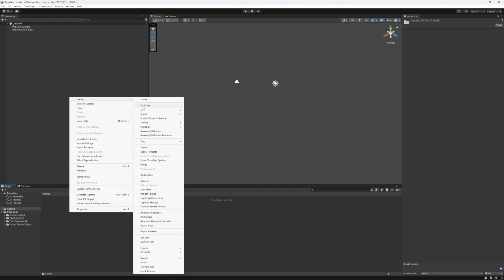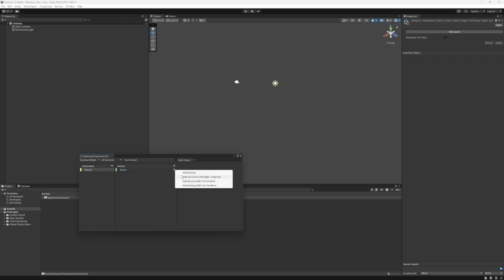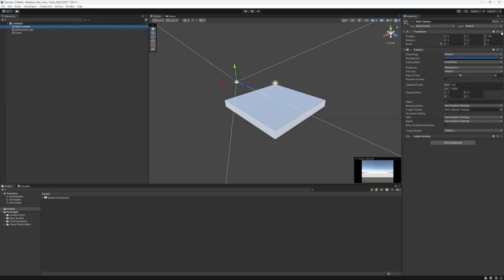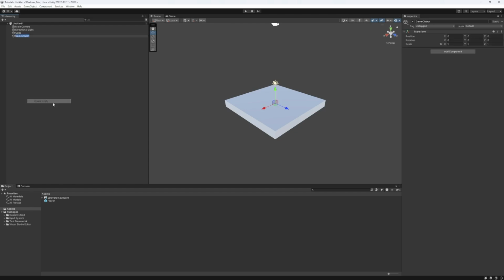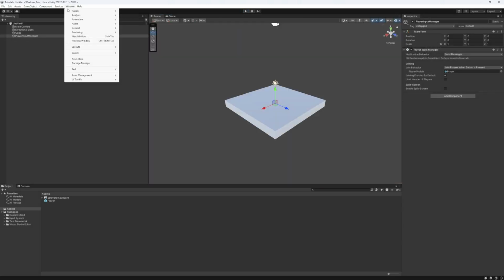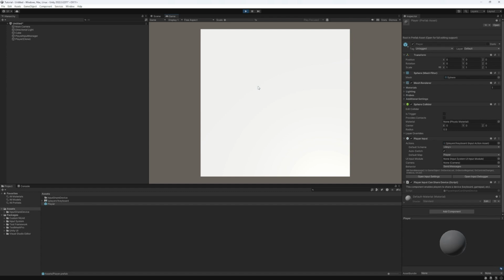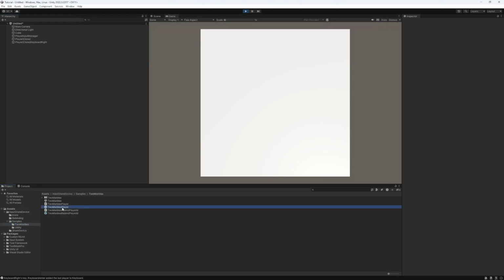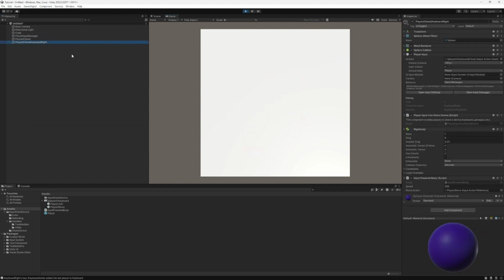Create a Unity game where 2 players share 1 keyboard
Easily create unity projects to handle multiple players on a single device, such as 2 players on a keyboard, .

0:00 Setup 2 players on 1 device with only Unity's InputSystem
2:04 Not working demonstration
2:28 Apply fix using paid asset
2:53 Working demonstration
3:20 Join Action
3:34 Player locomotion